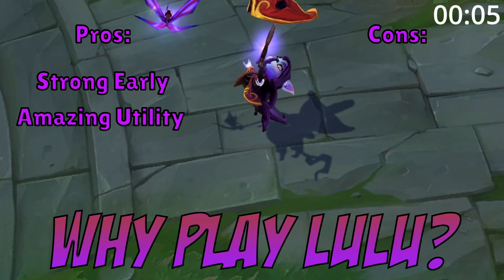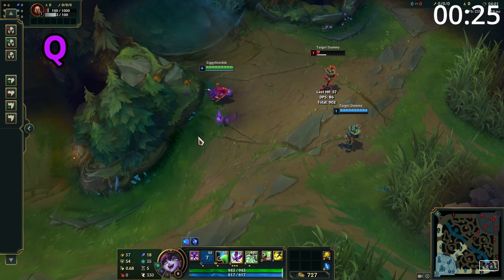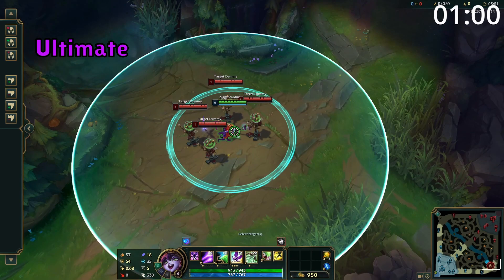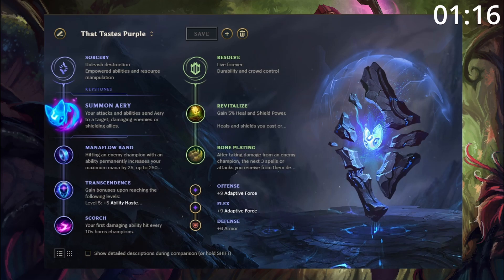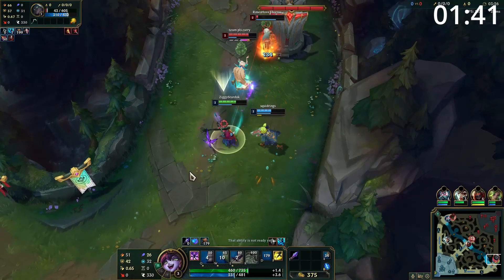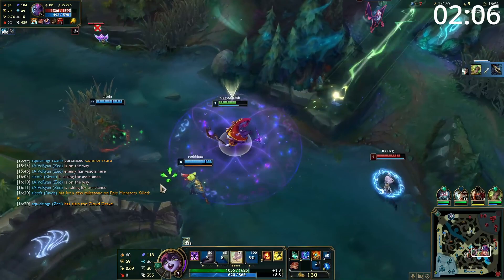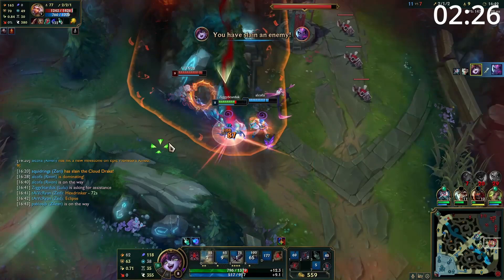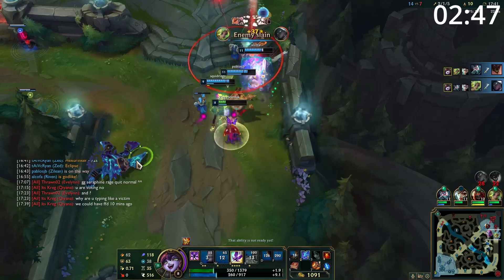3 Minute Lulu Guide - A Guide for League of Legends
Got 3 minutes spare? Why not take a quick look at how to play Lulu Support!

Lulu Support is such a utility beast - providing attack speed, movement speed, shields, knock ups, slows, AoE slows, massive health buffs and additional damage to anyone she uses all her abilities on - that's kinda crazy!

0:00 Why Play Lulu?
0:12 Lulu's Abilities
1:07 Combos
1:15 Masteries
1:17 Build Order
1:24 Skill Order
1:29 Summoners
1:33 Lane Phase
2:12 Mid Game
2:37 Late Game

In this video we see why LULU SUPPORT IS S+ TIER IN SEASON 12! - League of Legends by considering HOW TO PLAY LULU | League Of Legends Pro Guide SEASON 11 | ft. Denyk and seeing why we should LEARN HOW TO PLAY LULU SUPPORT LIKE A PRO! - T1 Keria Plays Lulu Support vs Yuumi! | Season 2022  and see why WILD RIFT | LULU IS S++ TIER IF YOU DO THIS! | Lulu Gameplay | Guide & Build where we go over SEASON 12 LULU SUPPORT GUIDE